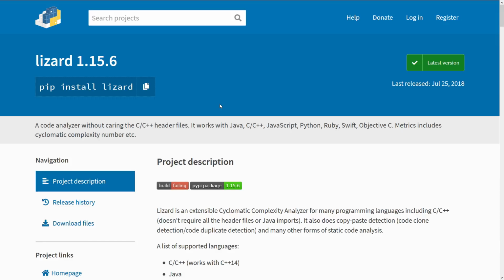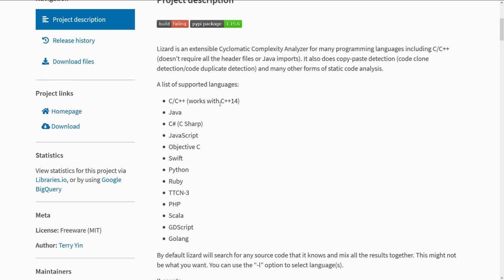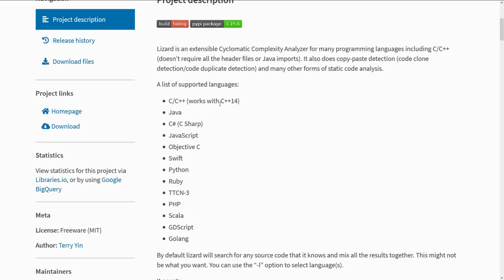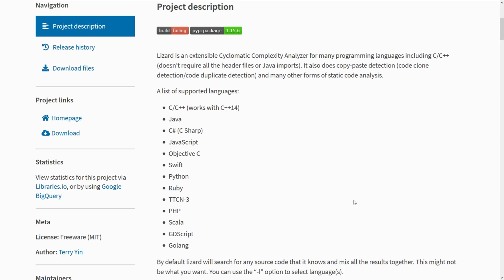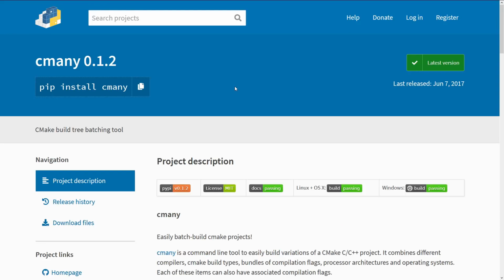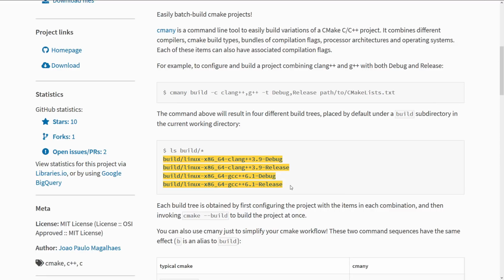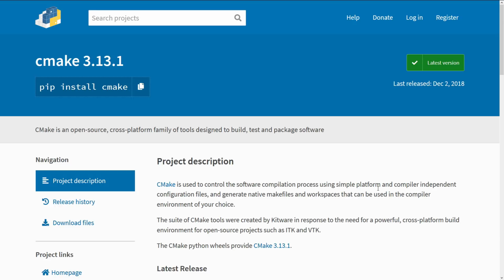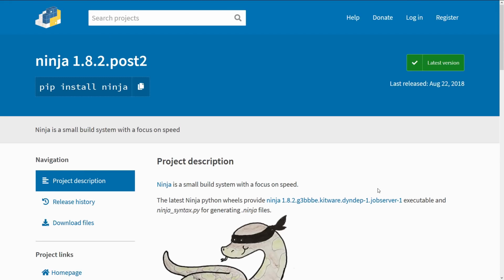C++ Weekly - Ep 147 - C++ And Python Tooling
T-SHIRTS AVAILABLE!

GET INVOLVED

JASON'S BOOKS

RECOMMENDED BOOKS

AWESOME PROJECTS

O'Reilly VIDEOS